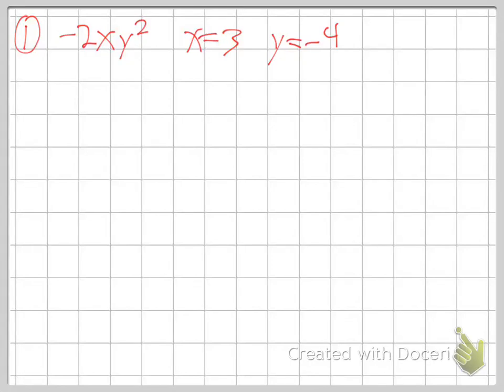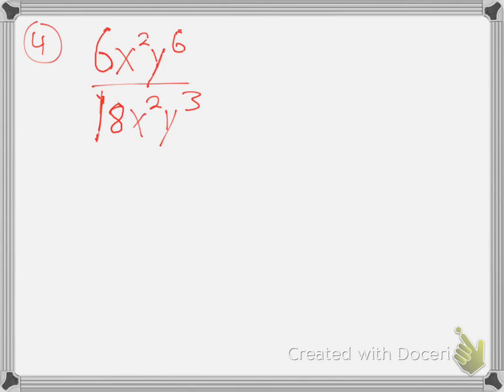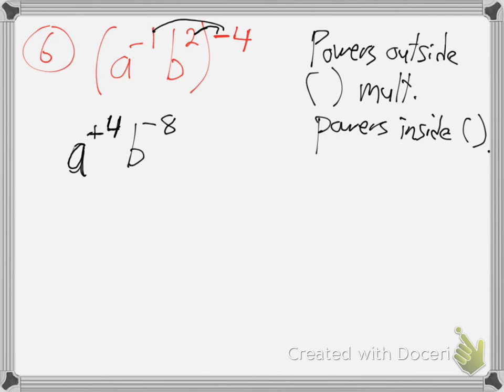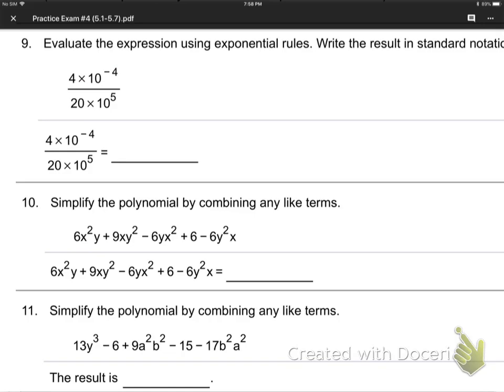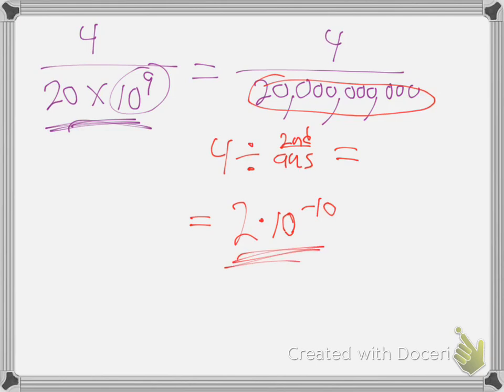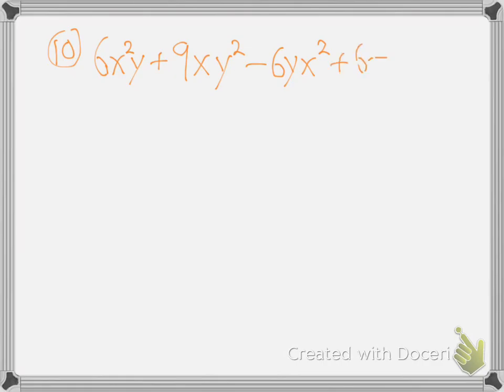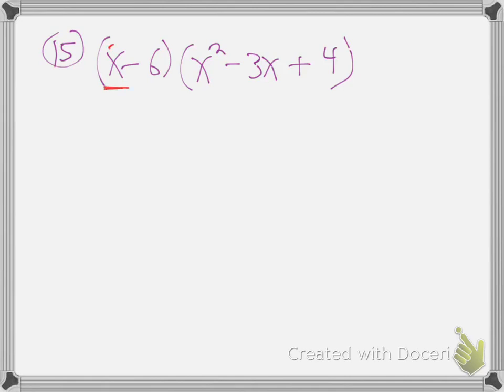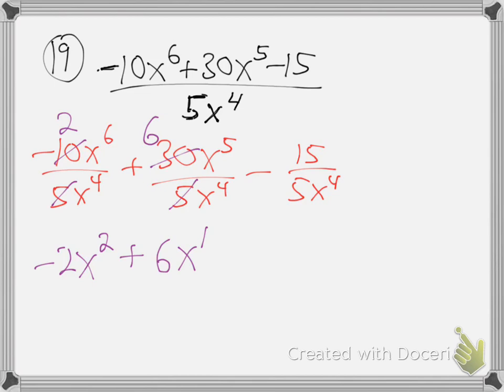m61-practice exam 4